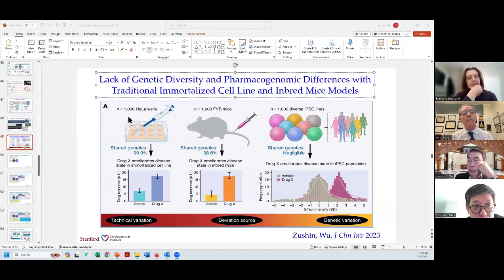JCA W11-Q&A-Stem Cell & Genomics: From Precision Medicine to Clinical Trial in Dish